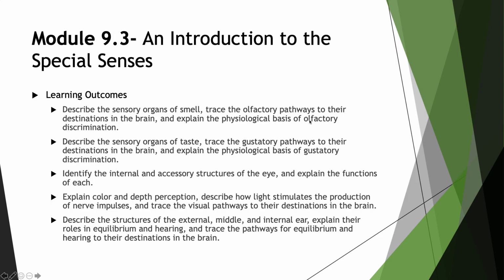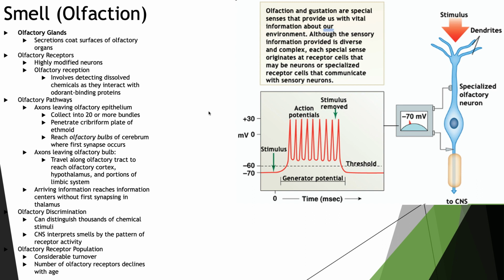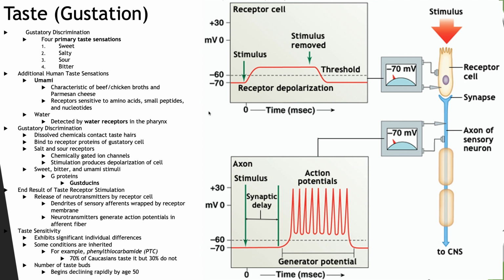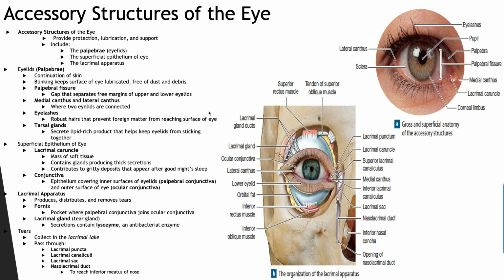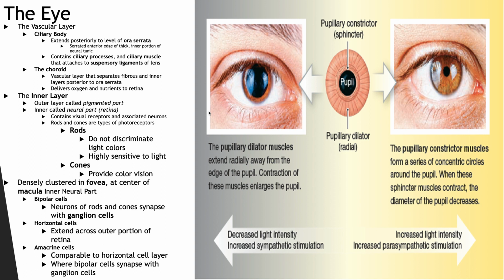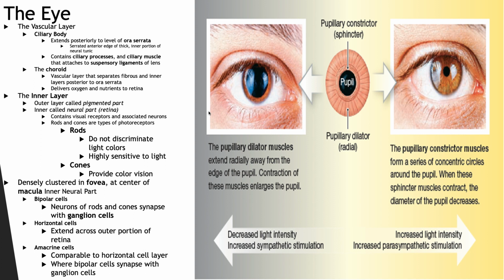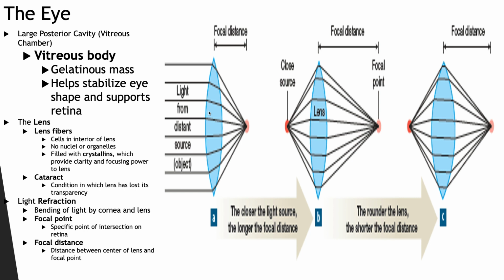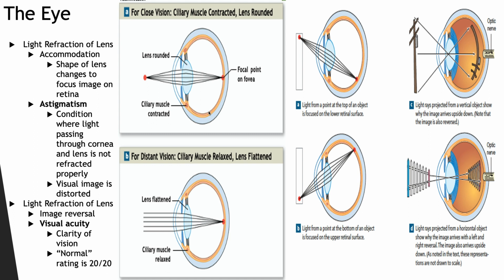Bio 168 Unit 4 Module 9.3 Part 1 (Olfaction, Gustation, and Vision)